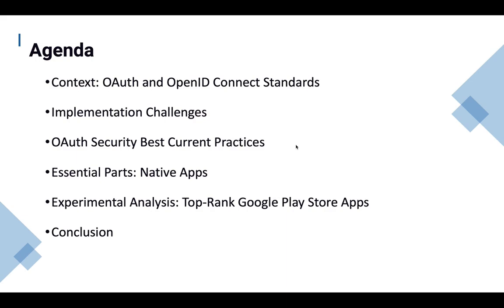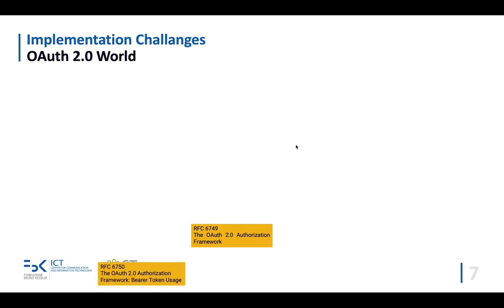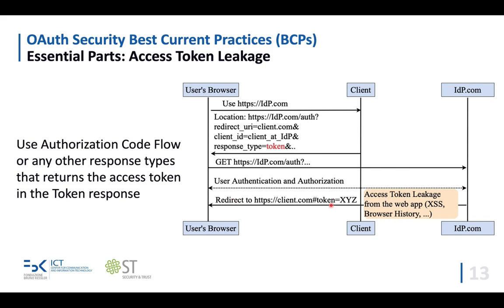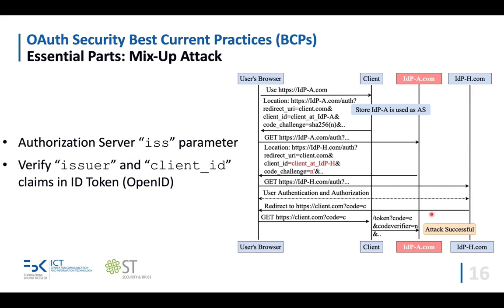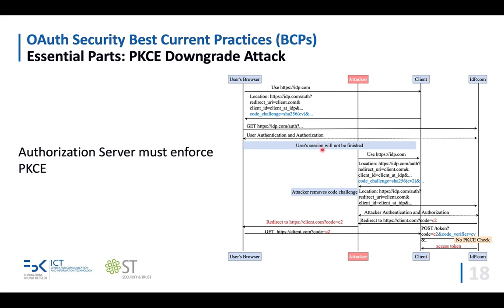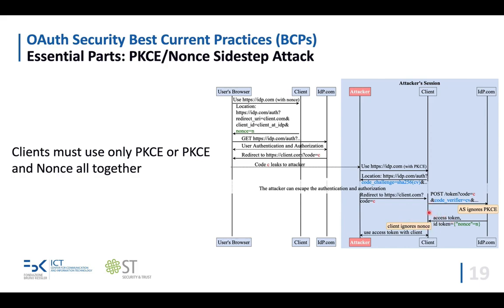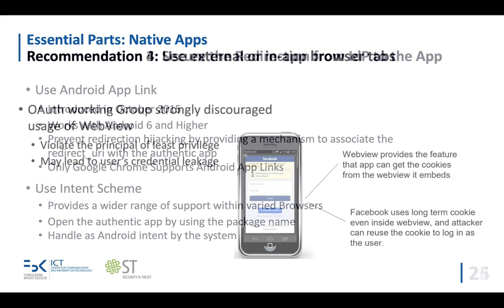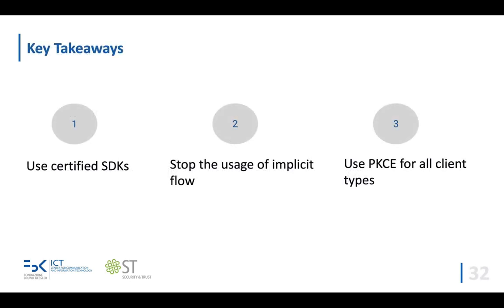sec4dev 2021 - Security Issues In OAuth/OIDC Implementations - Amir Sharif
Security Issues In OAuth/OIDC Implementations

Although OAuth 2.0 and OpenID Connect are standards for Authorization and Authentication, in practice a lot of developers failed to implement them correctly, paving the way for severe security flaws. One reason could be the diversity of documents that are published later to introduce new mechanisms, functionalities for the OAuth/OpenID Connect core standards. In this talk, we firstly dive into the latest BCPs that are needed to be considered by developers to secure their implementations against known threats for web apps, mobile apps, and SPAs. Then, in the second part of the talk, we mainly focus on the mobile native apps and highlight the common wrong implementation choices based on my experience on Google Play Store application analysis.

Speaker:
Amir Sharif

Amir Sharif received his Degree in Secure Communication at the Imam Reza International University, Mashhad, Iran, in 2015.
He is a Ph.D. student at the University of Genova, working in the Security & Trust Research Unit of Fondazione Bruno Kessler in Trento (Italy).
His research focuses on Identity and Access management.

More free content on our sec4dev Youtube channel!